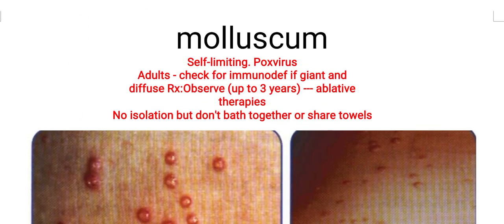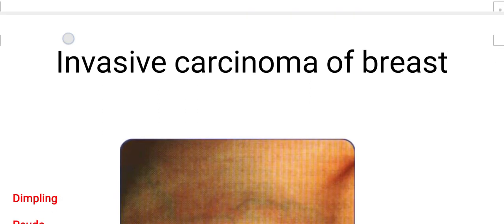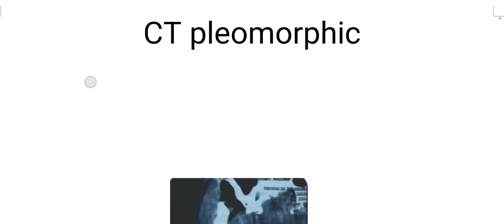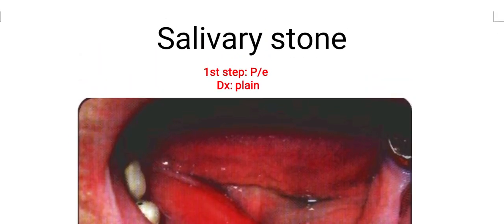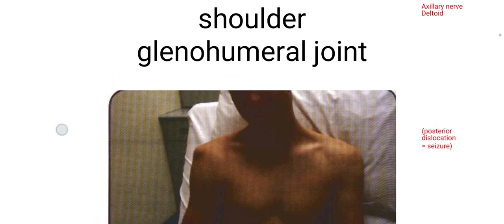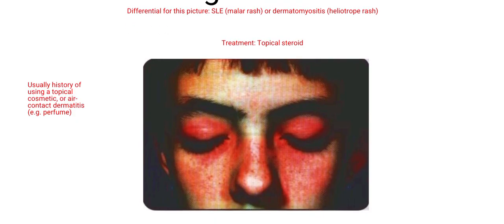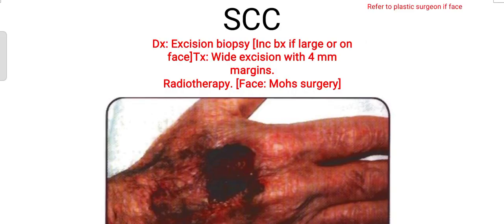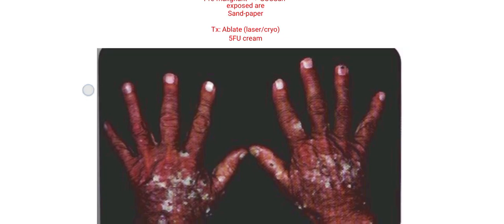Picture and images. Discussion Handbook of AMC mcqs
Images and pictures
Handbook of AMC
Road to AMC part 1